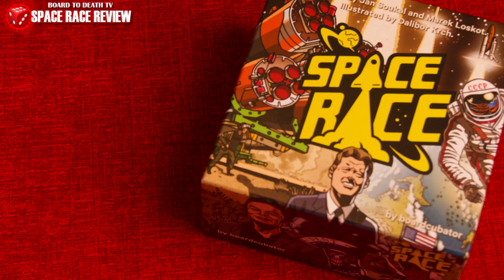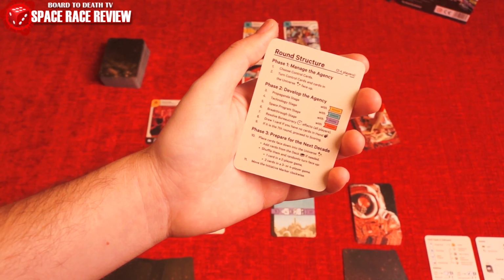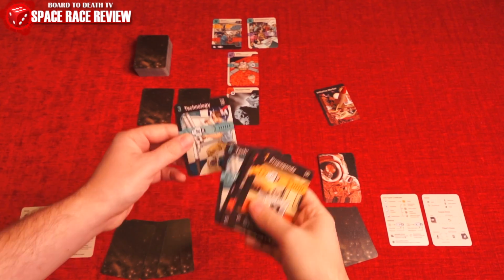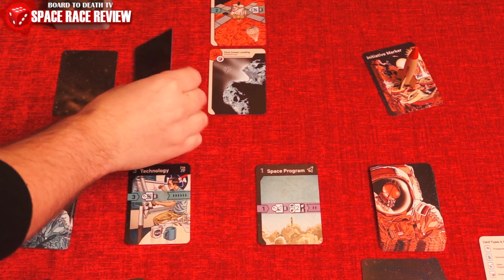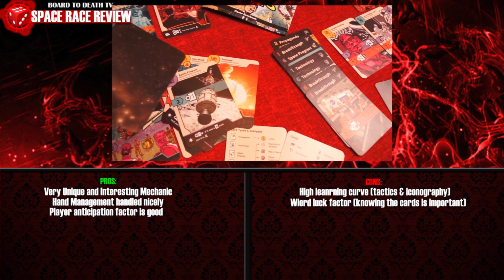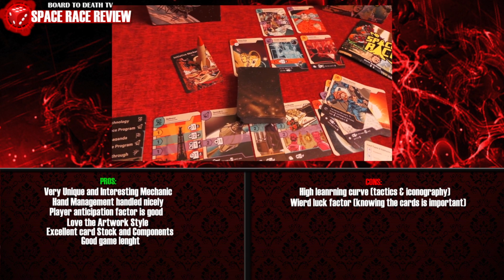Space Race Card Game Video Review